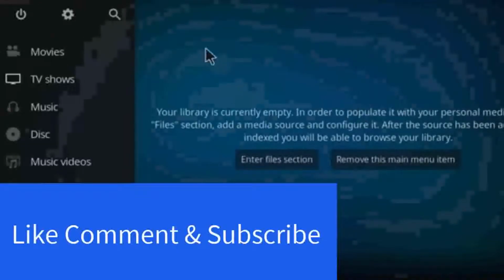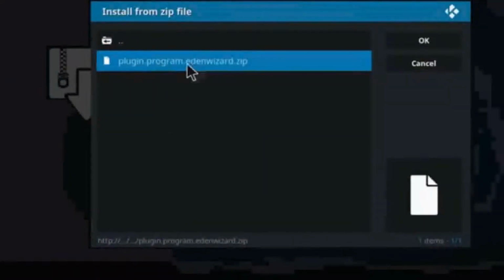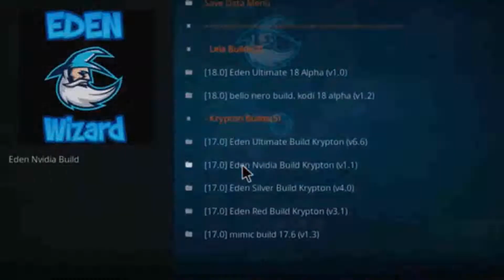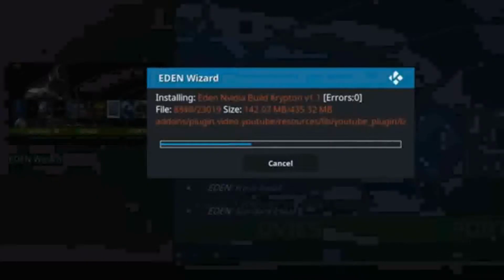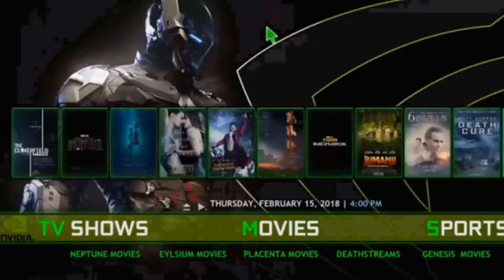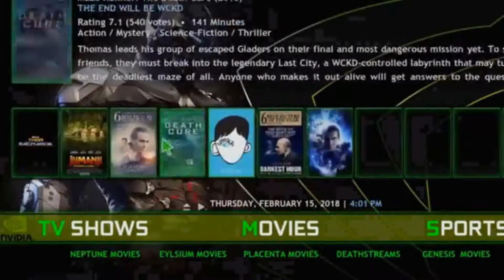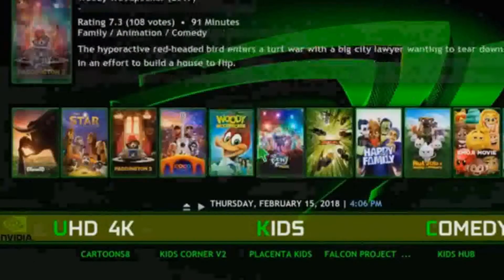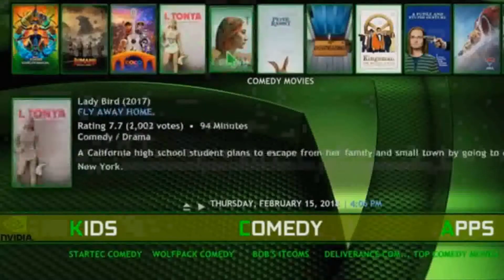FASTEST & BEST KODI BUILD Watch this HONEST REVIEW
HOW TO INSTALL THE BEST KODI BUILD KODI 18.6 ON FIRESTICK 2020

👉 The Best VPN Service 👈 Hands Down

🔥 🔥 🔥 In this video, we're going to show you how to install the best kodi build 18.6 on firestick this is one of the fastest and most reliable kodi builds!

Press the little bell ((🔔)) to get notifications!! Thanks in Advance 💯

👉 Don't forget to Checkout Our Top 5 Android TV Boxes to install Kodi

✅ 1. Fire TV Stick 4K streaming device with Alexa built-in, Ultra HD, Dolby Vision, includes the Alexa Voice Remote...

The most powerful 4K streaming media stick.
Watch favorites from Netflix, YouTube, Prime Video, Disney+, Apple TV, HBO, and more. Stream for free with Pluto, IMDB TV, and more.
Launch and control content with the Alexa Voice Remote.

✅ 2. NVIDIA SHIELD TV Gaming Edition | 4K HDR Streaming Media Player with GeForce NOW...

World-Class performance - blazing fast and versatile enough to be a streamer, game console, media server, and smart home hub. Fully customizable, NVIDIA SHIELD continues to evolve and get smarter with new features...

4K HDR home Theater - enjoy the ultimate visual experience with 4K HDR quality, immersive sound with Dolby Atoms and dots-x Surround sound pass-through, and the most 4K entertainment; Power: 40 W power adapter (5-10 W typical consumption)

✅ 3. All-new Fire TV Cube, hands-free with Alexa built-in, 4K Ultra HD, streaming media player, released 2019...

The fastest, most powerful Fire TV.
From across the room, just ask Alexa to turn on the TV, dim the lights, and play your show.

Control compatible soundbar and A/V receiver, and change live cable or satellite channels with your voice.

✅ 4. Android TV Box, HSYPC Beelink GT King Pro TV Box , DDR4 4GB/64GB, S922X-H Quad-core ARM Cortex-A73 and Dual-core ARM Cortex-A53, 3D Video Player with Voice Remote Control 4K Android TV Box...

Beelink GT King Pro TV box comes with the latest Amlogic S922X-H chip (Quad-core Cortex-A73 @ 2.21 GHz Dual-core Cortex-A53 @ 1.8 GHz), Amlogic S922X-H Hexa-core CPU Hexa-core ARM G52 MP6 GPU, suitable for web browsing and home theater, you will have true Netflix 4K and Youtube 4K Ultra HD video.

Beelink GT King Pro TV box supports HDMI output up to 4K@ 60fps, and HDMI 3D video formats + HDMI HDCP, will provide more natural video playback and more realistic movie world for us.

✅ 5. ASUS CHROMEBOX 3-N017U Mini PC with Intel Celeron, 4K UHD Graphics and Power Over Type C Port, Star Gray...

BEST kODi aDDONs

THIS CHANNEL DOES NOT OWN ANY CONTENT RELATED TO IPTV SERVICES OR STREAMING APPS.